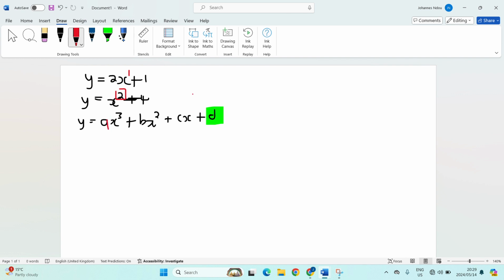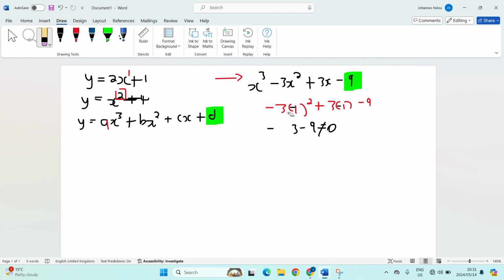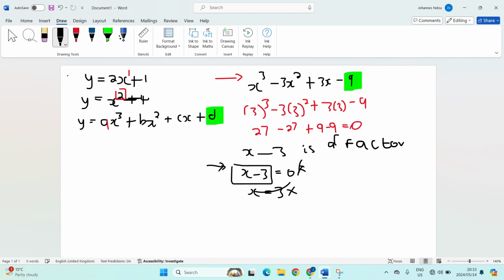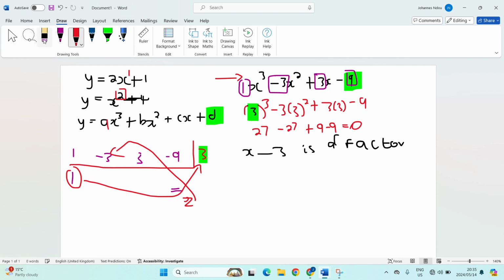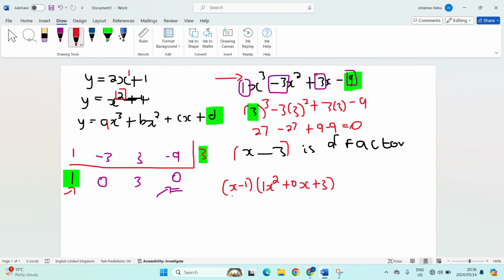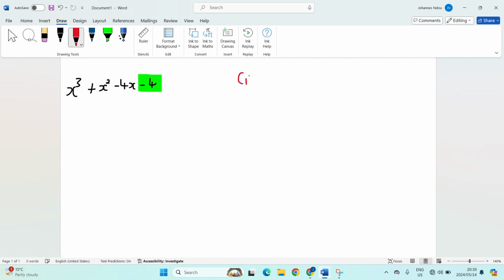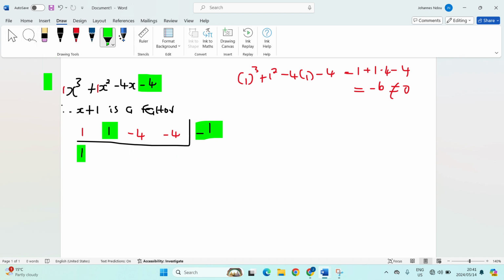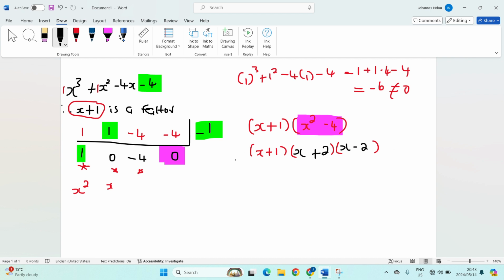Factorizing cubic polynomials. CALCULUS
this video covers the synthetic division of factorization, cubic function.